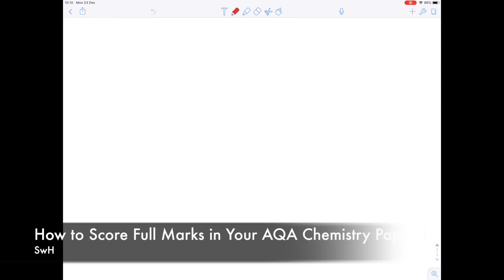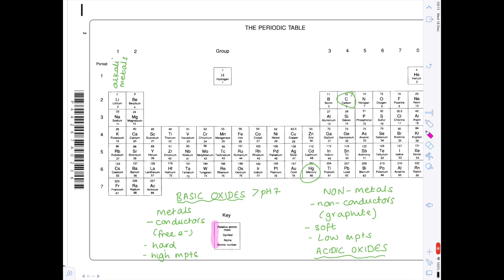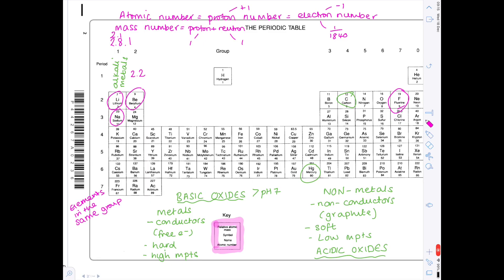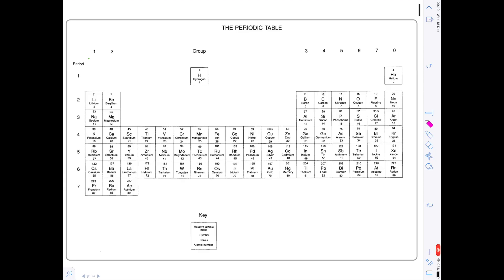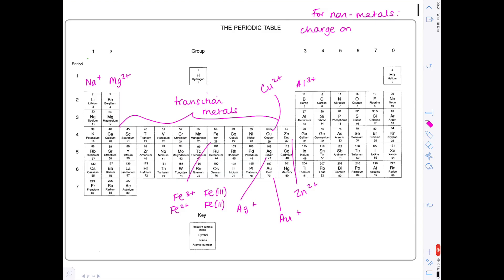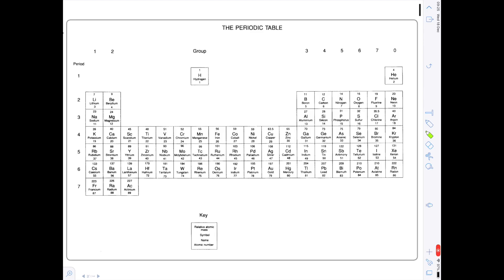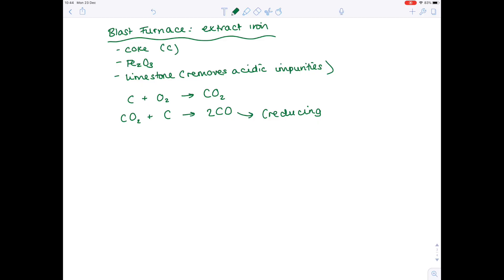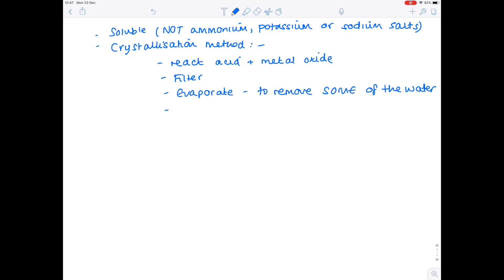How to get Full marks in AQA Chemistry Paper 1 | Science with Hazel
Places are now open on my Easter 2020 AQA GCSE revision course in London. Click here to find out more and book your spot

Hazel gives you her top tips for scoring as many marks as possible in your GCSE AQA Chemistry Paper 1.